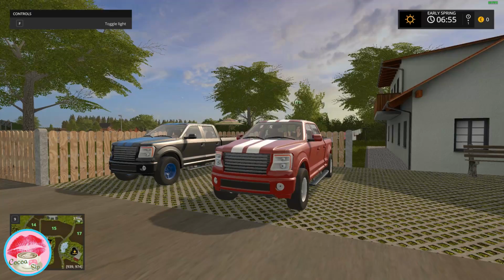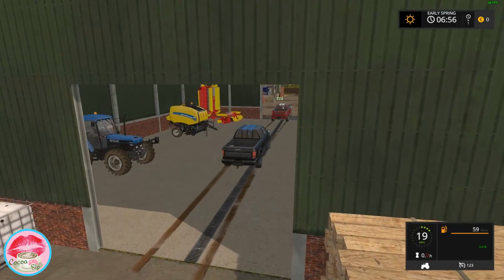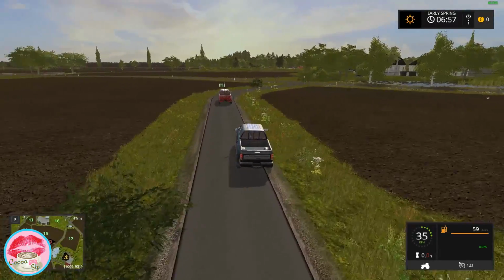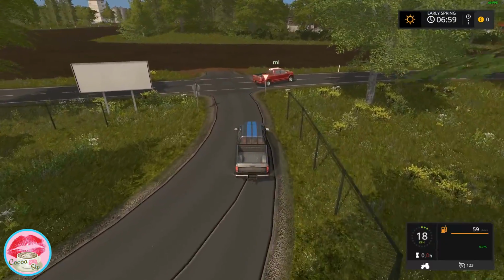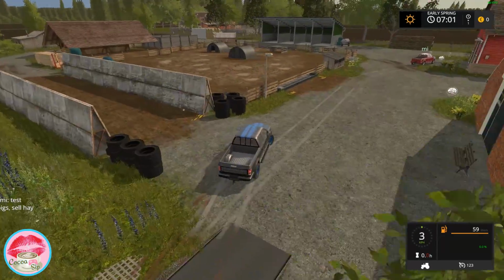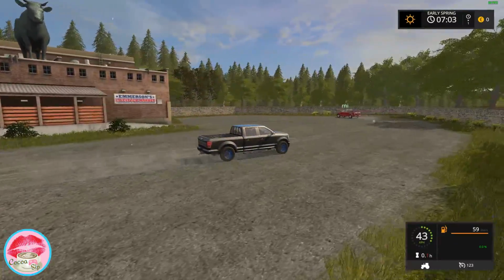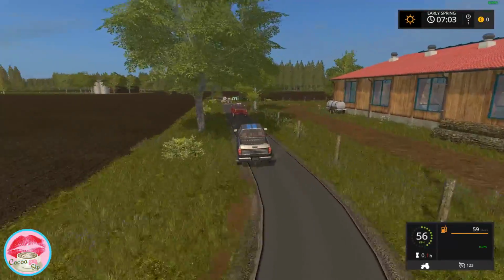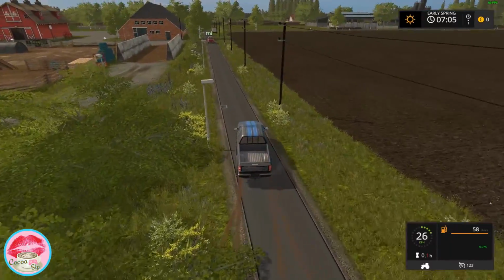Farming Simulator 2017 Holland Landscape Tour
Hello everyone! We are show you all a tour of the Holland Landscape Map in Farming Simulator 17.
Follow Cocoa Sip for more!

PRODUCTION CREDITS:
Intro and Outro video created by: Miss Bushido Soul

Genre: Meditative